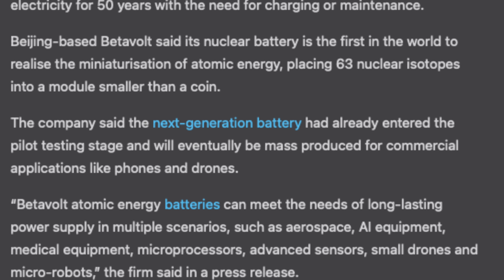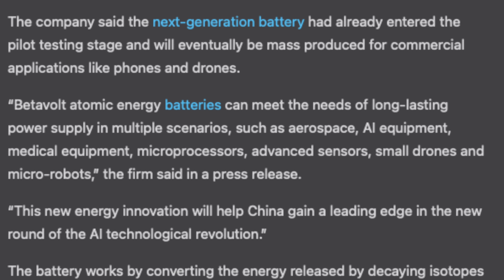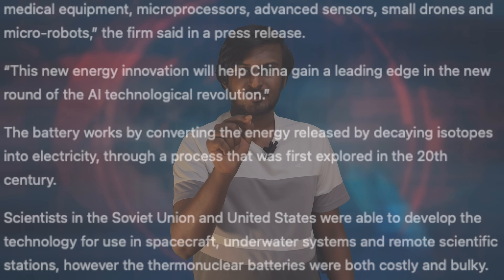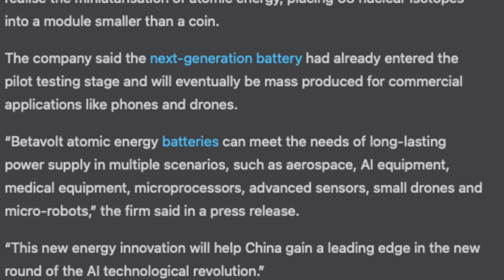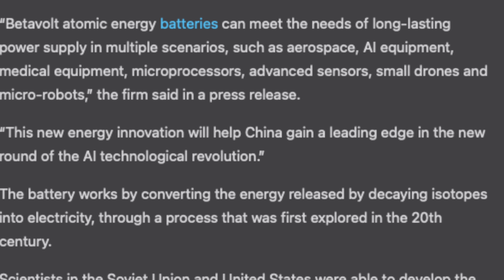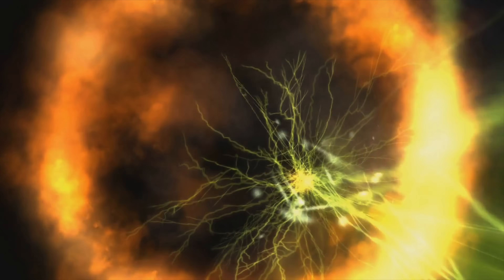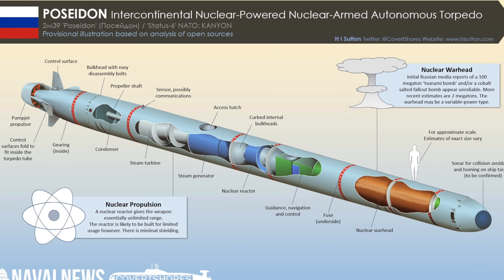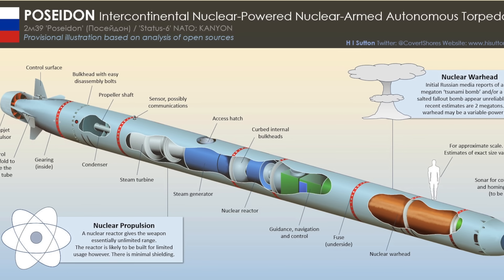100வருடம் தொடர்ந்து வேலைசெய்யும் விமானங்கள் | ரகசிய சீன ஆயுதம் | NUKE powered batteries | explained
நல்லதை பகிர்வோம் நல்ல சமுதாயத்தை உருவாக்குவோம்!
தினமும் உங்கள் 10 நிமிடம்  ஒதுக்குங்கள்
மாற்றத்தை நாம் தொடங்கிவைக்கலாம்...

இப்படிக்கு,
விக்கி.